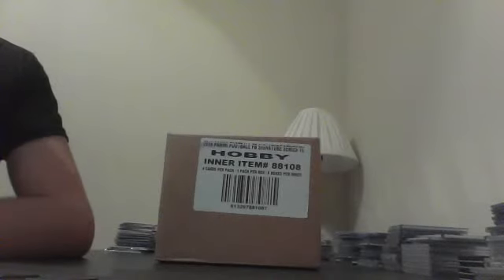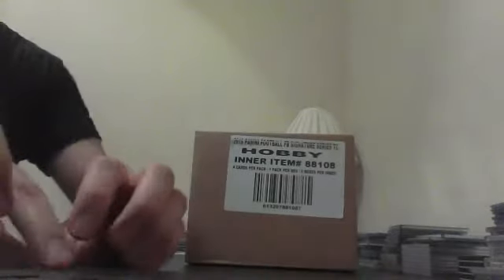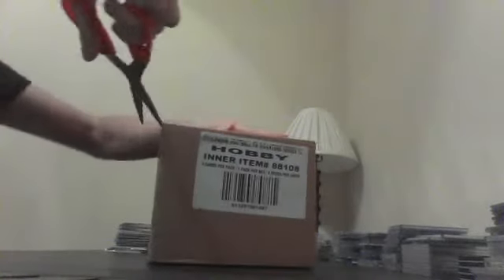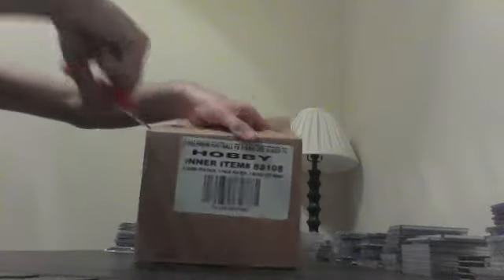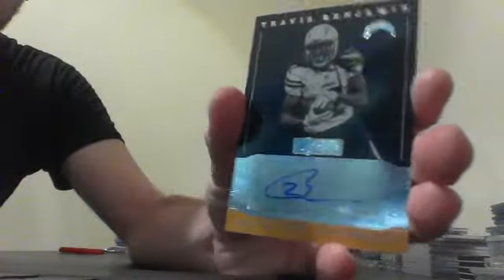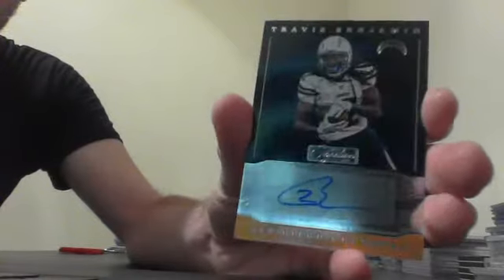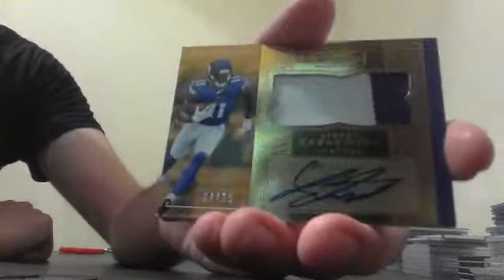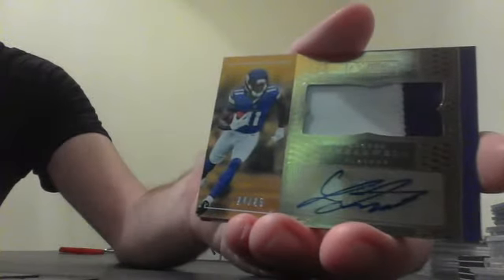(Pt. 1) 2016 Donruss Signature Football 4 Box (1/2 Case) Break 12/15/17 - BALTIMORECOLT BREAKS